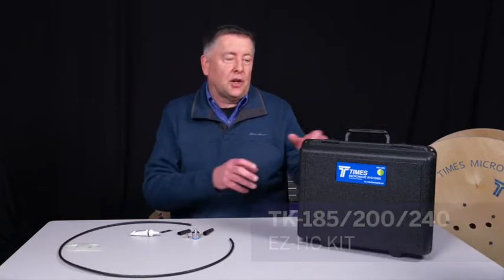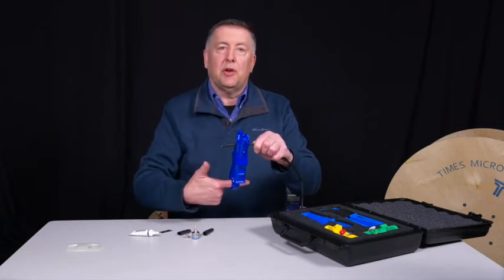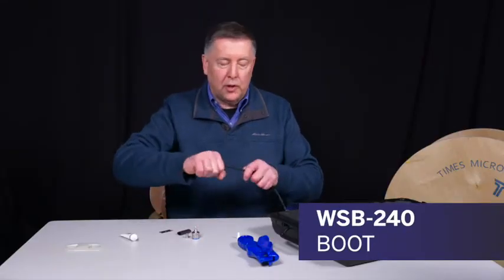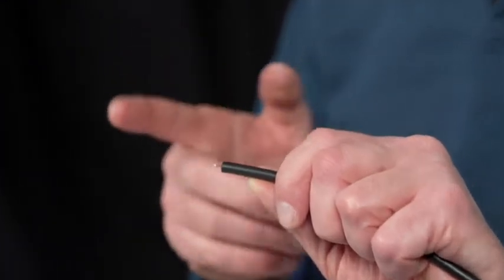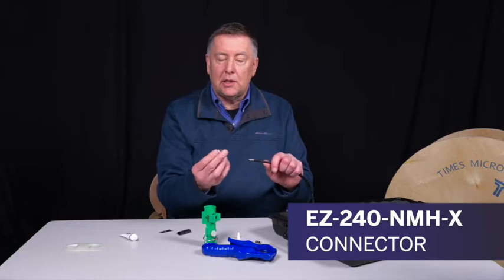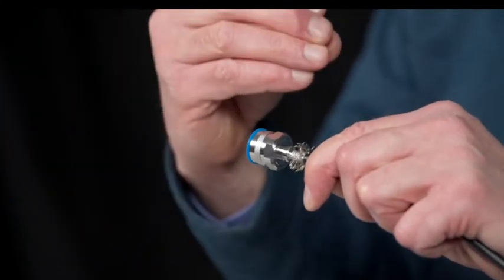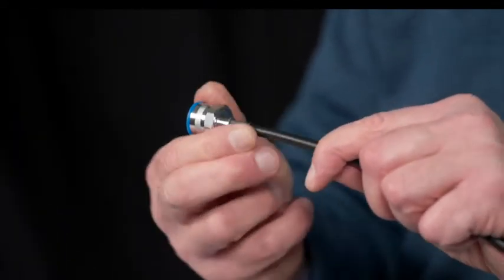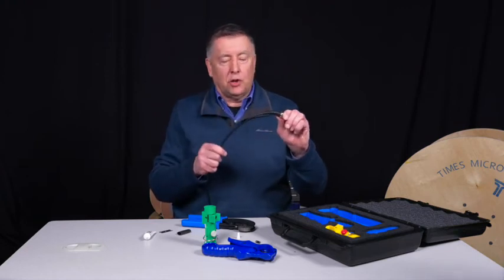Demo Discoveries: Revolutionizing Cable Installation with the LMR1-195-200-240EZ HC Tool Kit!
Join Kevin Moyher, our Product Manager, as he showcases our latest hard case Tool Kit designed specifically for LMR® 195/200/240 cables. Discover how this kit can streamline your installation processes and enhance your workflow. Don't miss out on these invaluable insights and practical demonstrations!